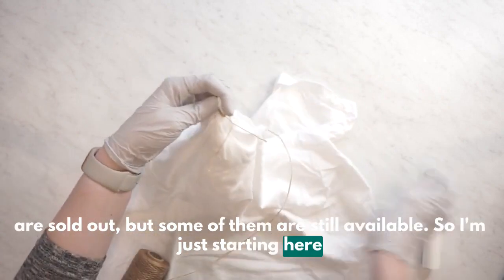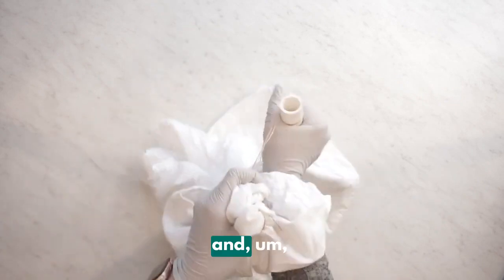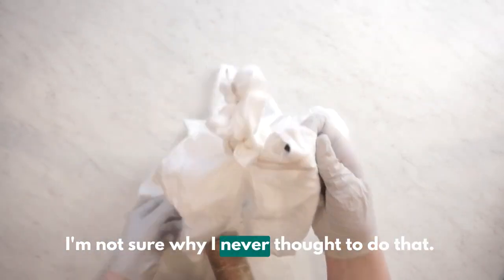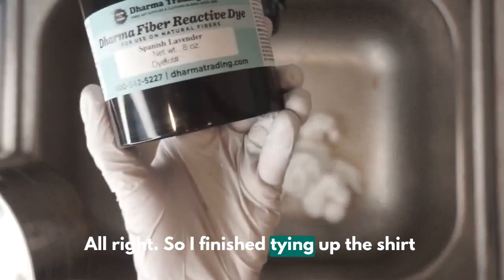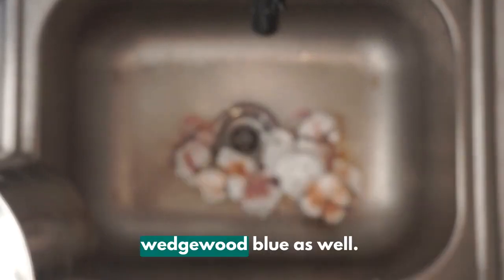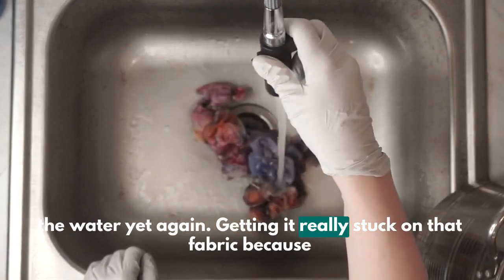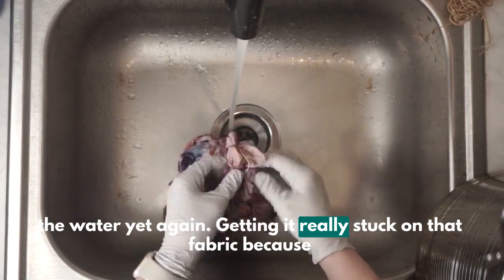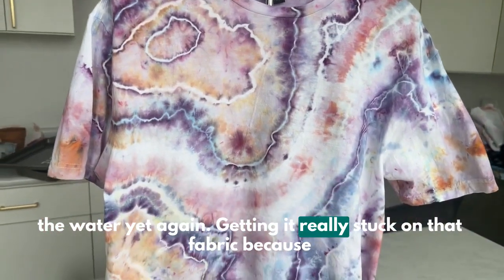How I Tie Geode Tie Dye - with Dharma Spring Muck Colors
I'll show you how I tied this most recent geode using Dharma's newest limited edition colors (and wedgewood blue by dharma!)

Colors
Son of a peach
Spanish Lavendar
Himalayan Salt
Wedgewood Blue

This is the 'cool mist' method coined by Corky Laurenz.